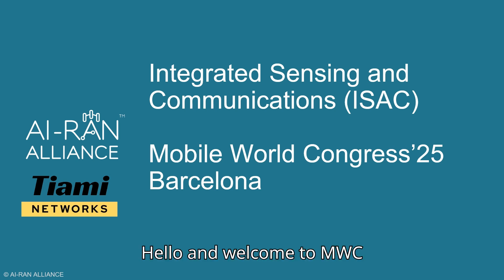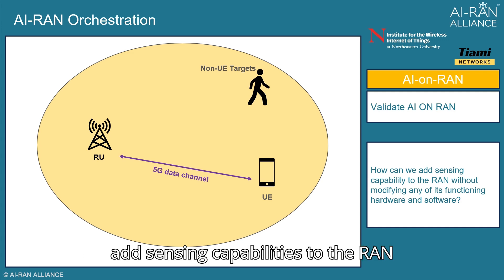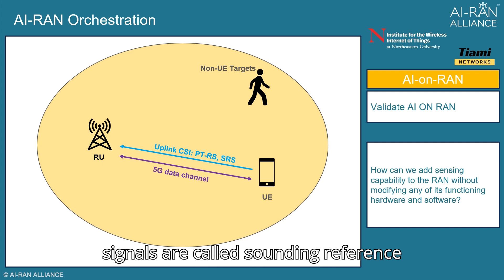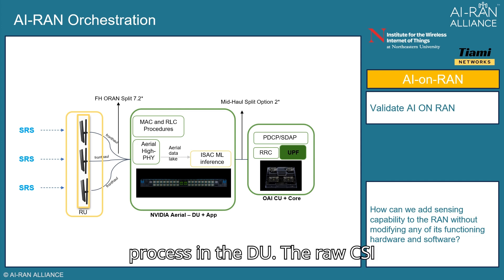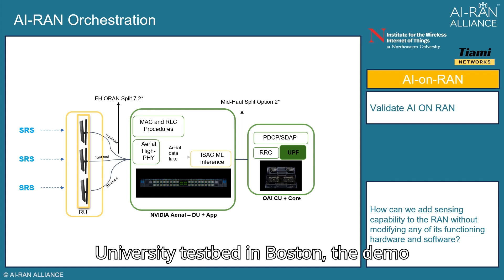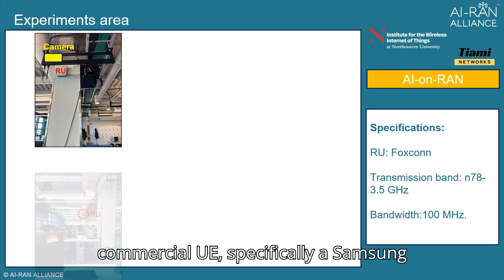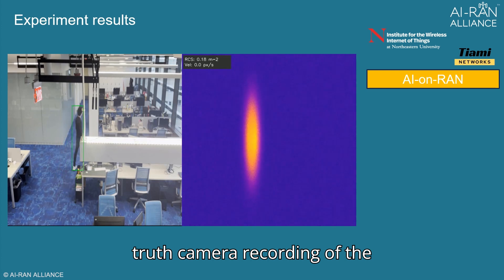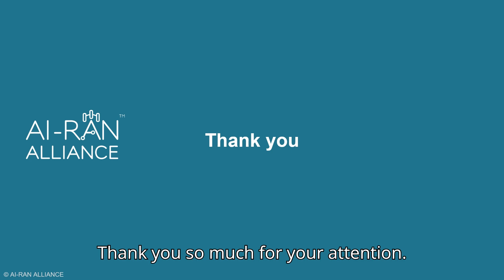Integrated Sensing and Communications (ISAC)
This demo highlights the use of integrated sensing and communications (ISAC) over existing 5G networks. By repurposing a commercial 5G waveform as a radar signal, it can detect and track unconnected objects—such as pedestrians—without relying on cameras or RF tags. Potential commercial applications include occupancy sensing, drone detection, and perimeter security.

Participants: Northeastern University and Tiami Networks
Category: AI-on-RAN